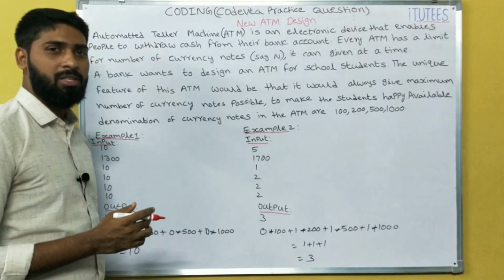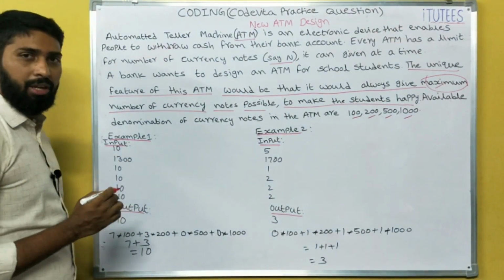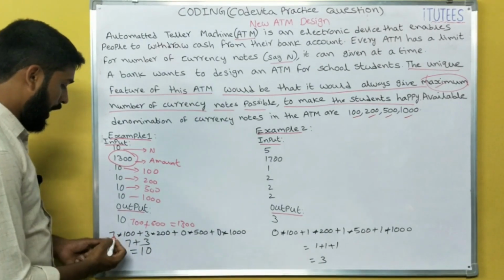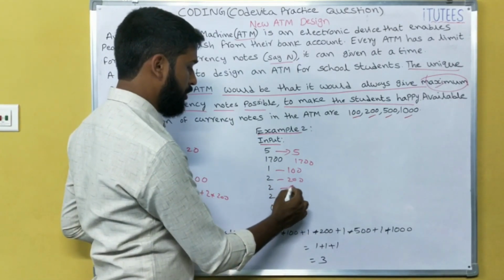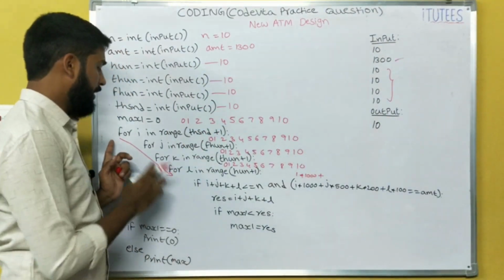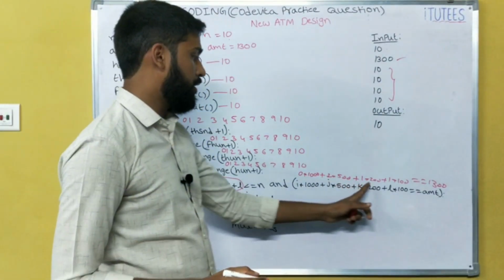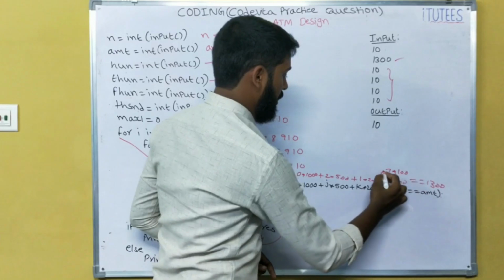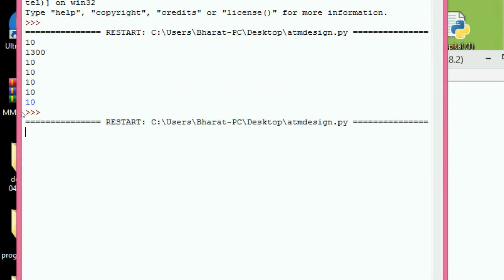CODING Question - 18 (CODEVITA Practice Question New ATM Design)